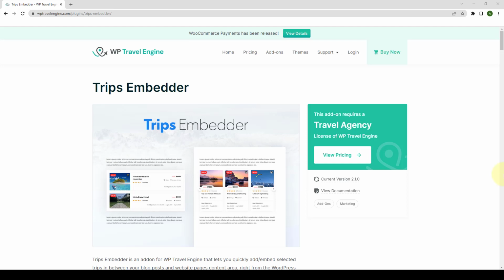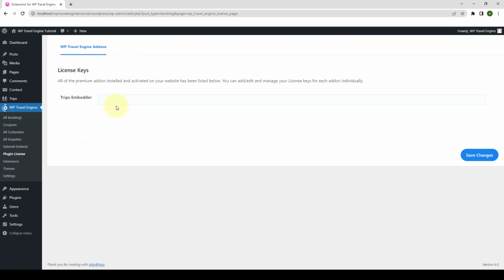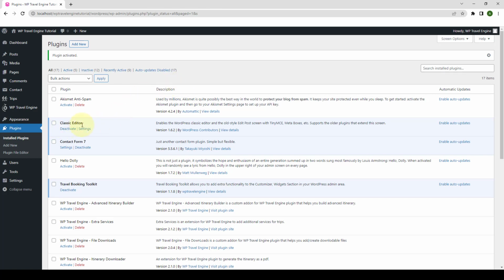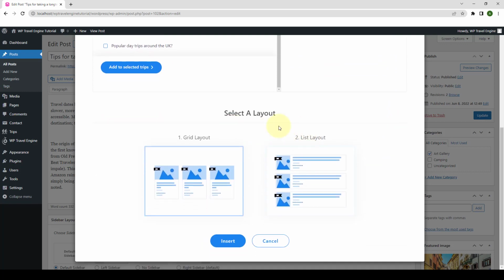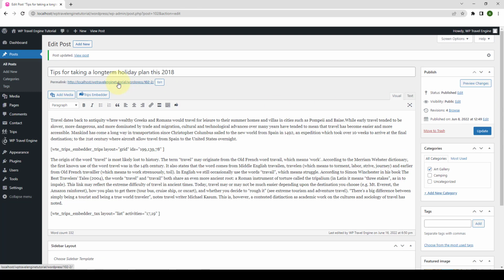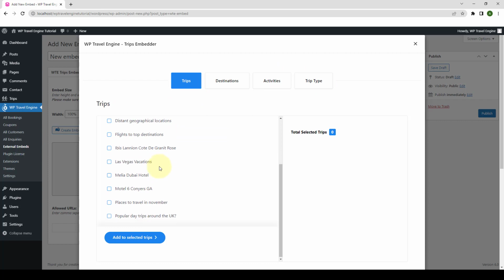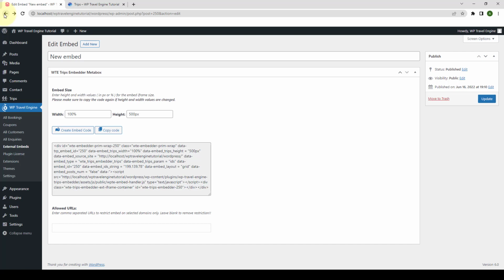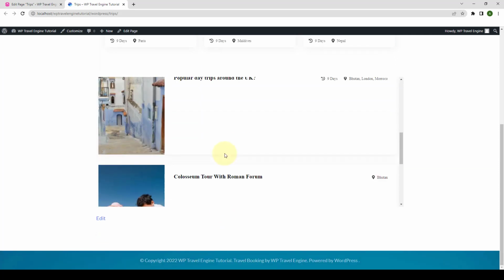Trips Embedder Add-On | WP Travel Engine Tutorial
1. Unlimited Travel Packages

2. Smart Booking Process

3. Inquiry form

5. Booking Details

6. Create More Tabs

7. Unlimited Trip Facts

8. Destination Page

9. Activities Page

10. Trip Type Page

11. Currency

12. Translation Ready